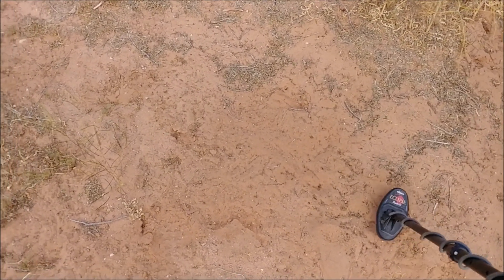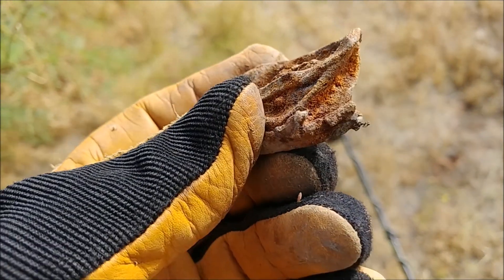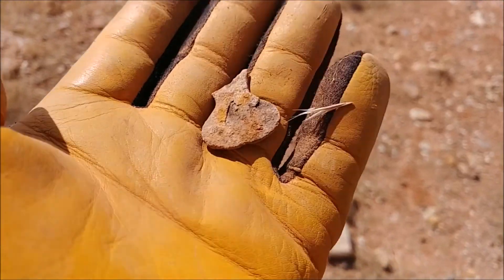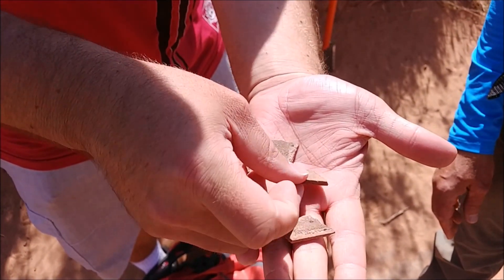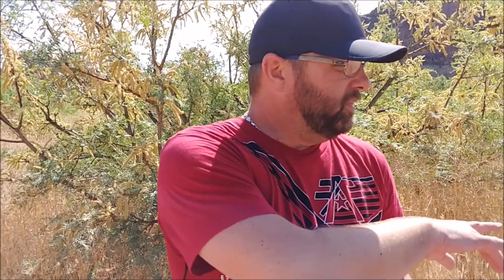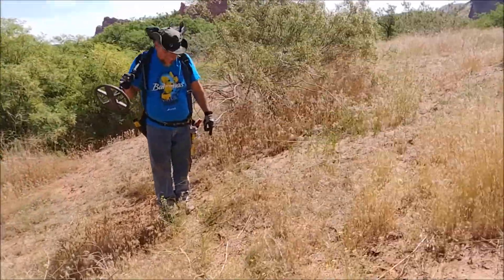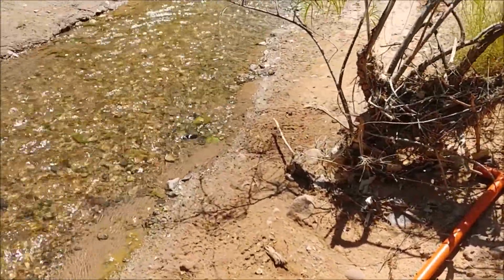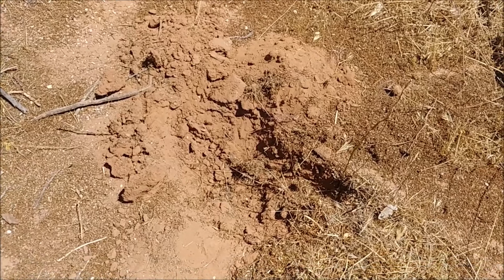Adventures with Treasures in America - MXT All Pro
I had a fun day exploring with the team from Treasures in America. We went relic hunting and found a few relics. No coins.
Happy Hunting